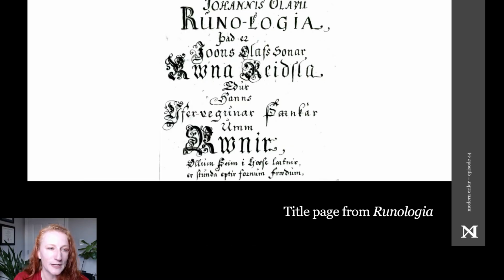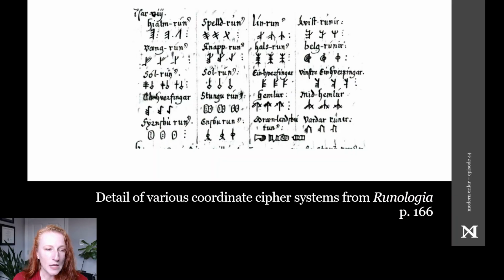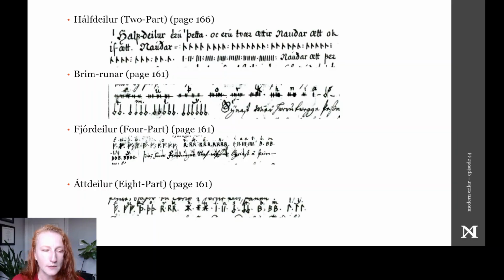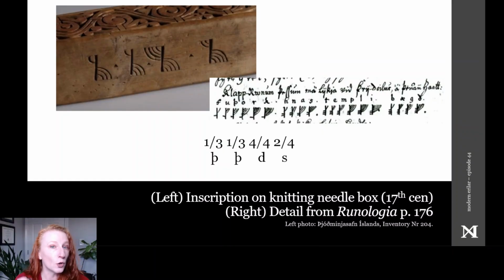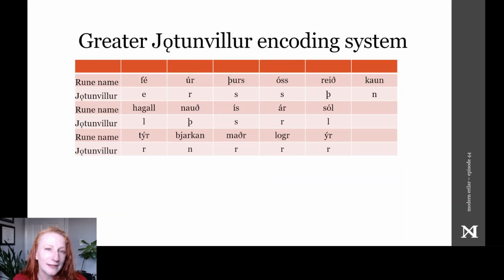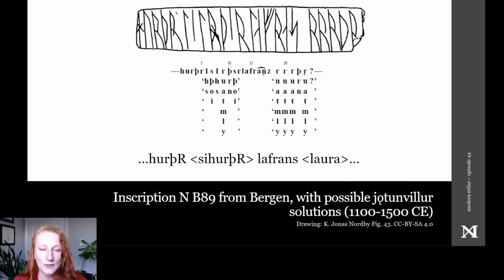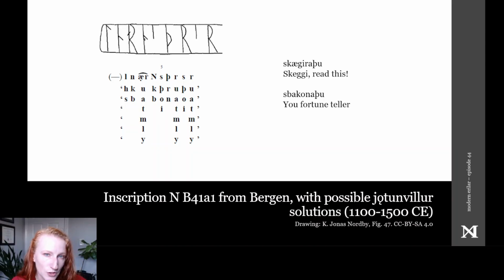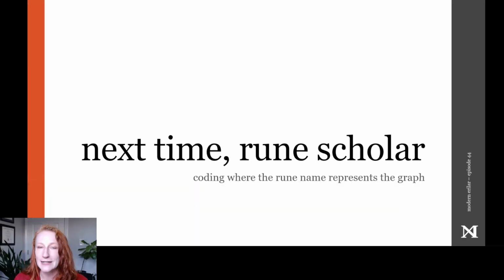Runic Ciphers After the Vikings: Runologia, Membrana, and Jǫtunvillur (Modern Erilar Episode 44)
In this episode, we move beyond the Viking Age into the early modern period, examining runic ciphers as they appear in the Icelandic manuscript tradition—especially the Runologia of Jón Ólafsson and its relationship to the mid-sixteenth-century treatise known as Membrana.

Drawing on Ólafsson’s 1752 manuscript in the Arnamagnæan Collection, we explore how runic knowledge was recorded, systematized, and sometimes misunderstood by early modern scholars. The episode surveys a wide range of coordinate and substitution systems, including variants of twig runes, vertical and horizontal coordinate schemes, and experimental divisions of the futhark into two, four, five, and even eight parts—many of which appear to be intellectual constructions rather than living inscriptional traditions.

Special attention is given to jǫtunvillur, the so-called “giant delusion” cipher. Although recorded in Runologia, this system can be shown—thanks to the work of Jonas Nordby—to appear in medieval inscriptions, where rune names themselves form the basis of the encoding logic. By examining rune sticks that function as teaching tools as well as multi-cipher inscriptions, we can see how this system operated in practice.

Together, these materials show that runic secrecy did not end with the Viking Age. Instead, runes became objects of antiquarian study, cryptographic experimentation, and scholarly reconstruction, offering us insight into how later readers understood—and reshaped—the runic past.

Timestamps
0:55 What Runologia Is and Why It Matters
1:18 Coordinate Runes, Twig Runes and Aett-Based Encoding Logic
2:37 Vertical and Non-Standard Coordinate Systems
3:04 the Sixteenth-Century work Membrana
3:35 Re-Dividing the Futhark: Halves, Fourths, and Further Experiments
4:58 Which Systems Appear in Actual Inscriptions
6:09 Jǫtun-Villur: The “Giant Delusion” Cipher
7:40 Medieval Examples and How We Read Them
11:26 Further reading

I use the Gullhornet and Gullskoen runic fonts made by Odd Einar Haugen of the Universitet i Bergen, which are free to download